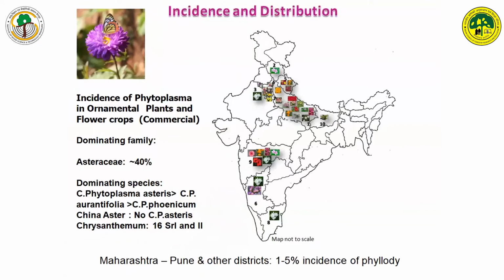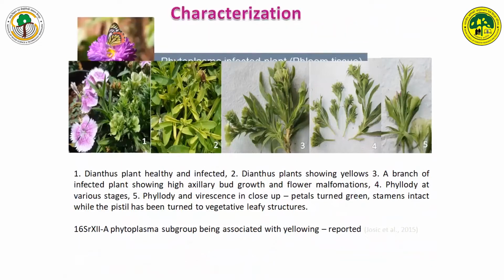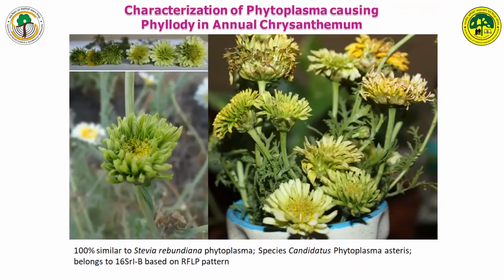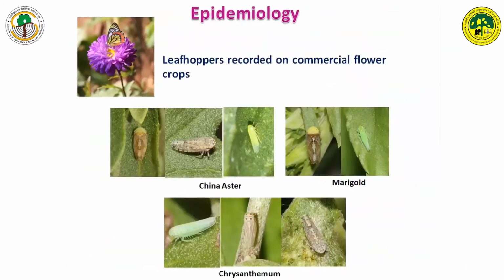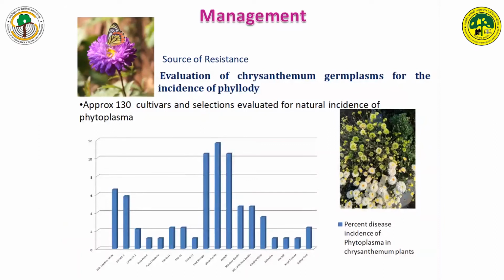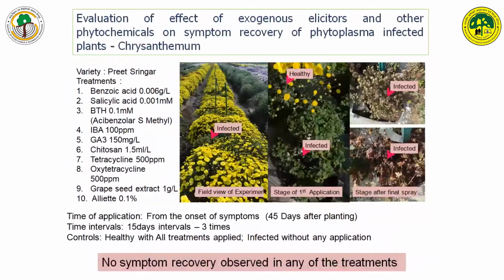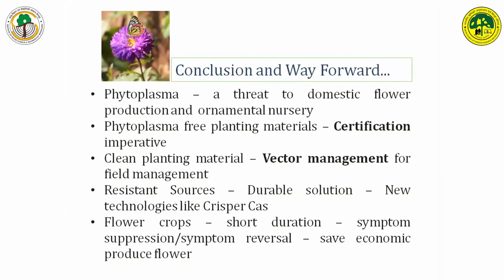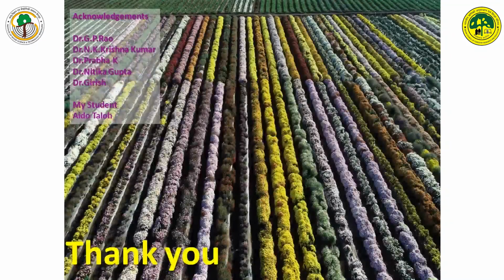Presentation on, 'Ever Expanding Borders of Phytoplasma Invasion' by Dr. K.V. Prasad (Part-2)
'Ever Expanding Borders of Phytoplasma Invasion - Indian Scenario of a Fast Dispersing Vector Borne Pathogen of Flower Crops' by Dr. K.V. Prasad (Part-2)